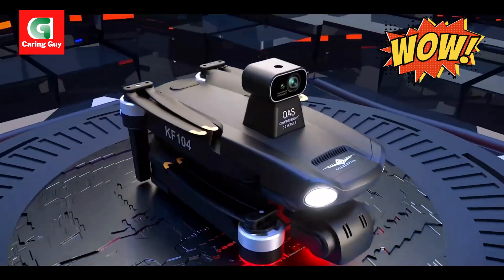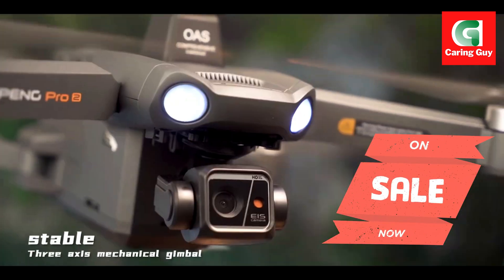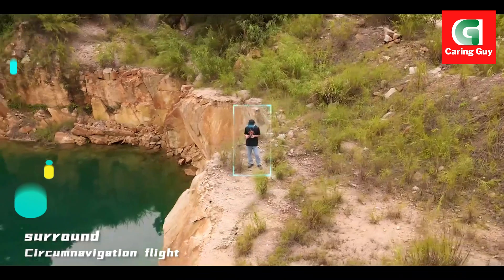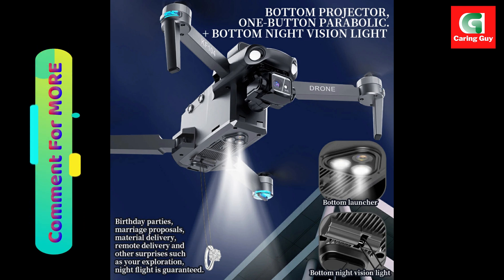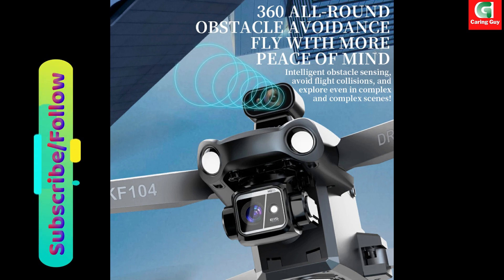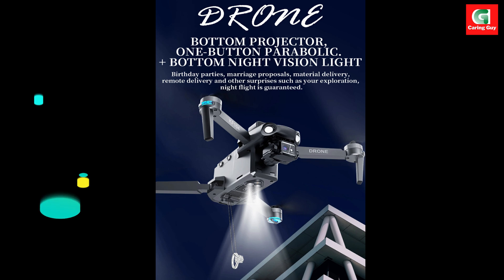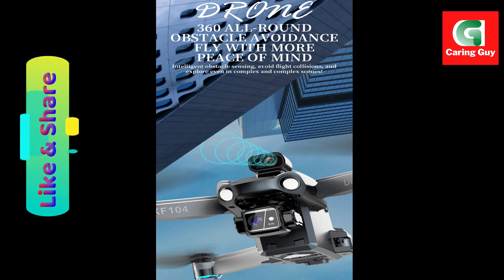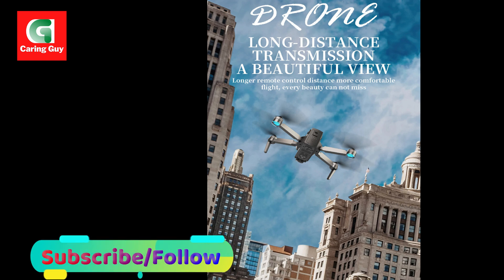KF104 MAX 4K Dual Camera Professional Drone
Discover the KF104 MAX 4K Dual Camera Professional Drone! 🚁📸
Website link to check today's price

Join us as we dive into the features and capabilities of the KF104 MAX, the ultimate drone for professional aerial photography and videography. With its advanced technology and user-friendly design, this drone is perfect for capturing stunning 4K footage and exploring new heights.

Product Highlights:

4K Dual Camera: Capture ultra-clear videos and photos with the dual 4K cameras.
3-Axis Gimbal & EIS: Enjoy smooth and stable footage with the 3-axis brushless stabilized gimbal and Electronic Image Stabilization (EIS).
Long Flight Time: Fly up to 28 minutes on a single charge with the powerful 11.4V 3900mAh battery.
Impressive Flight Distance: Explore up to 5000 meters away with reliable GPS and obstacle avoidance.
Brushless Motor: Experience powerful and efficient performance with the 2204 brushless motor.
Smart Remote Control: Operate with ease using the remote control with an integrated display, no smartphone needed.
Smart Flight Functions: Utilize features like GPS follow, image follow, trajectory flight, fixed-point surround, gesture recognition, one-key return, low power return, and out-of-control return.

Specifications:

Flight Time: 28 minutes
Flight Distance: 5000 meters
Charging Time: 420 minutes
Expanded Size: 34×36.5×8.5 cm
Folded Size: 19×11.5×8.8 cm
Body Weight: 620 grams
Remote Control Battery: 7.4V 1800mAh
Gimbal: 3-axis
Whether you're a hobbyist or a professional, the KF104 MAX drone offers unparalleled performance and versatility. Don't miss out on the chance to elevate your aerial photography game!

Watch now to see the KF104 MAX in action!